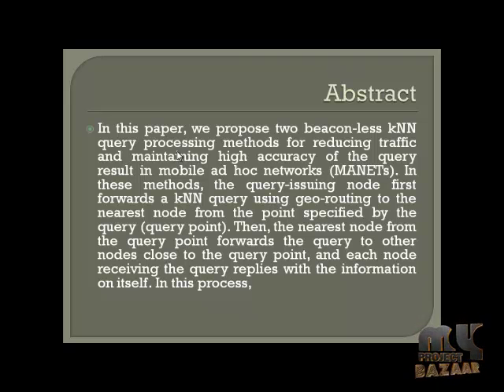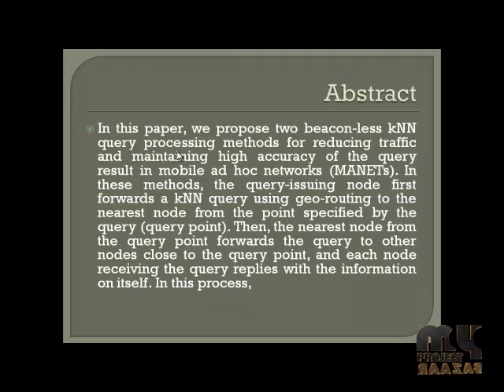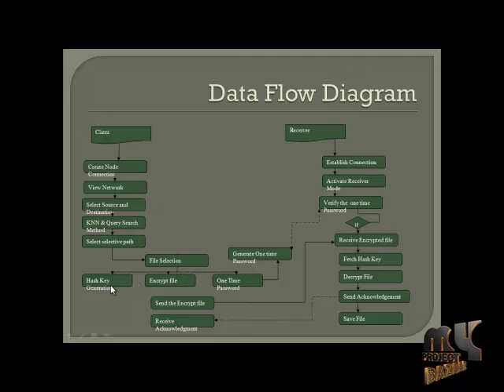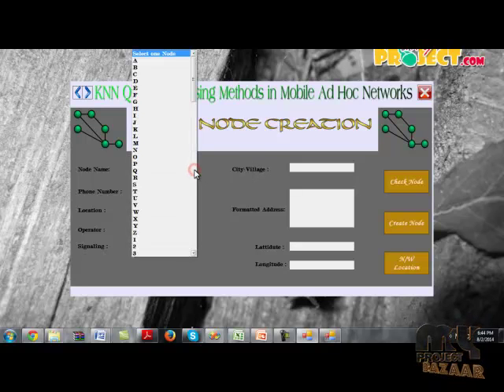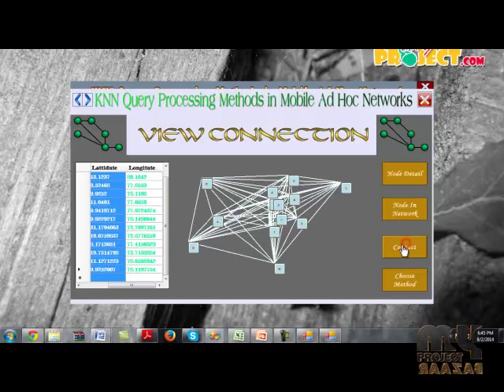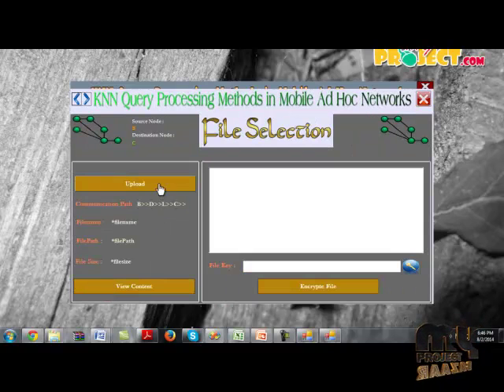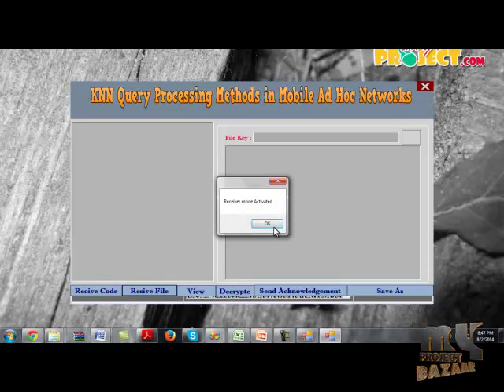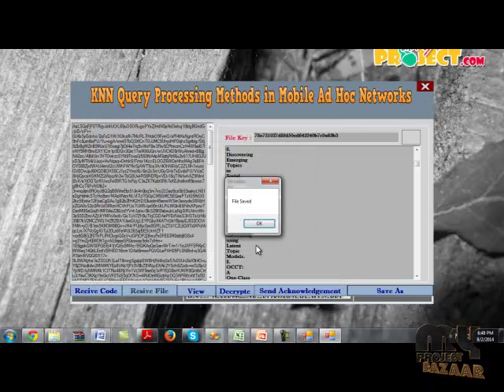Final Year Projects 2015 | KNN Query Processing Methods in Mobile